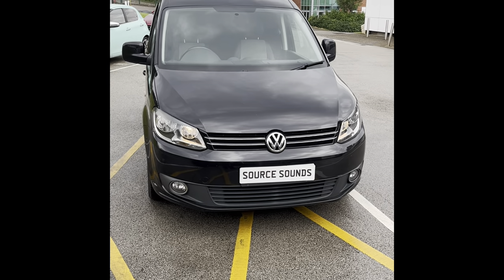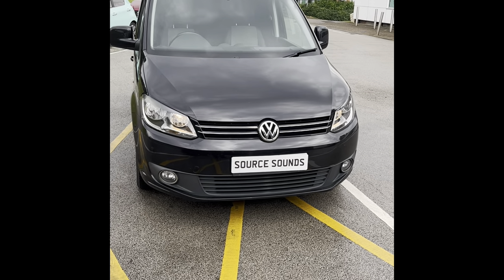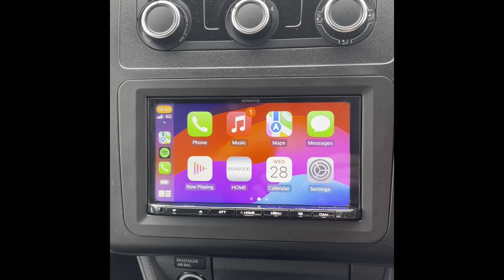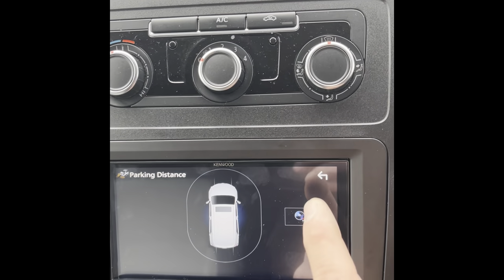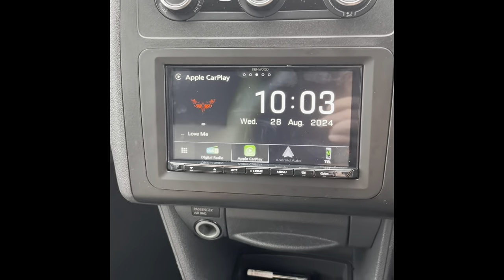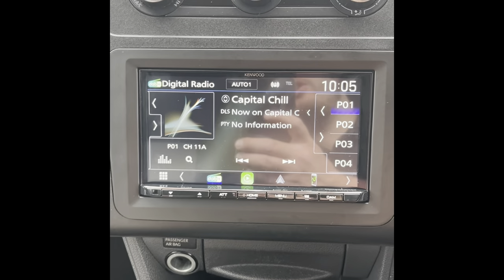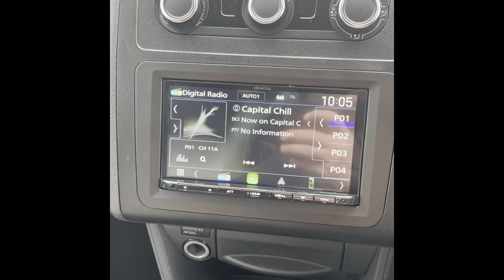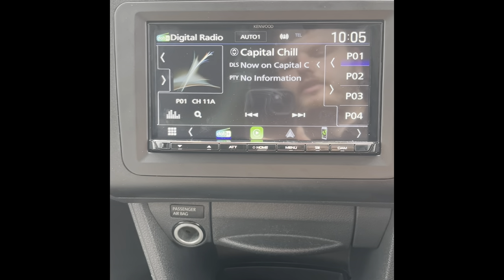VW Caddy Gets Car Stereo Upgrade DMX8021DABS Wireless CarPlay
Source Sounds installed the latest features into this VW Caddy with KENWOOD's DMX8021DABS Apple CarPlay, Android Auto, Android Mirroring, and DAB car radio. The 6.8" capacitive touch screen is easy to operate.

Our team is on hand to help make your car audio, visual, or navigation dreams a reality. With a wealth of industry knowledge spanning over 30 years, you will do well to find another car audio installation company or security specialist who can advise you on anything we can’t.

KENWOOD's Pro-Install Dealers advise you on the right fit for your vehicle with our exclusive CarPlay and Android Auto multimedia car radios.

Chapeltown
Sheffield
S35 2PH